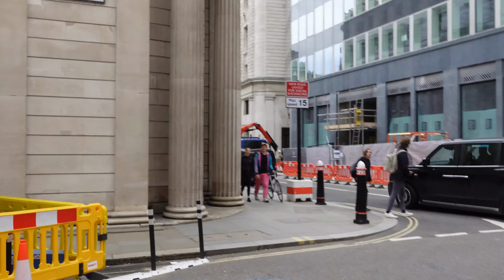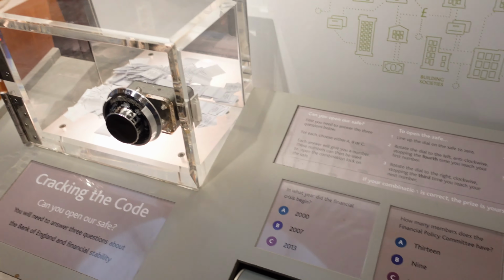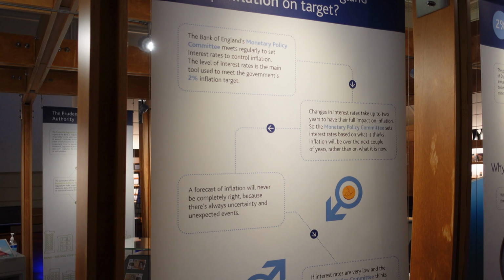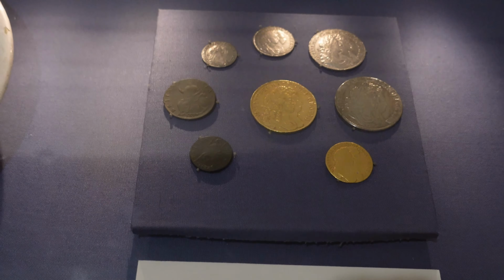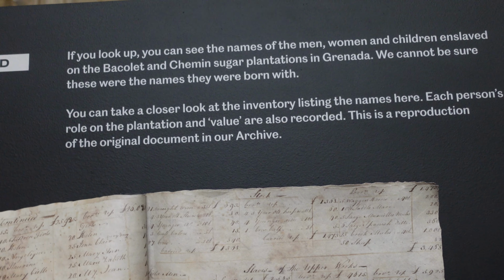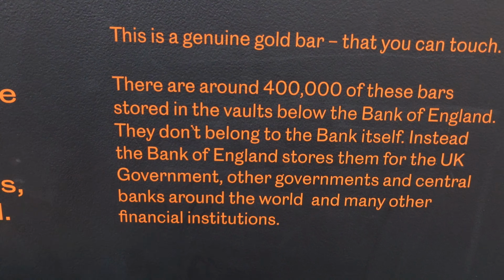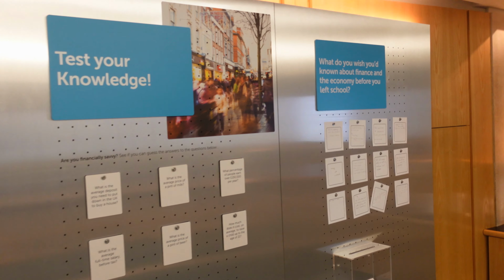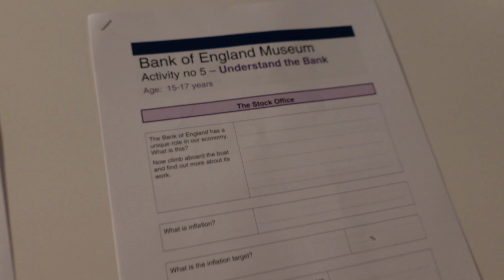Glittering GOLD BAR At The Bank of England Museum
A museum in the Bank of England that teaches you about money and how to control inflation, plus great interactive things to do to help learn.

A place where all that glitters is gold.

0:00 Welcome to the video
0:21 Museum
0:33 Interactive Activities
4:12 Million £ Note
4:23 Slavery & The Bank
5:10 Todays Notes
5:51 Gold